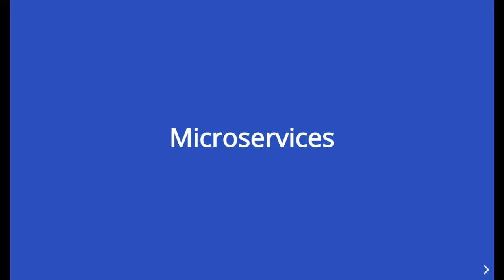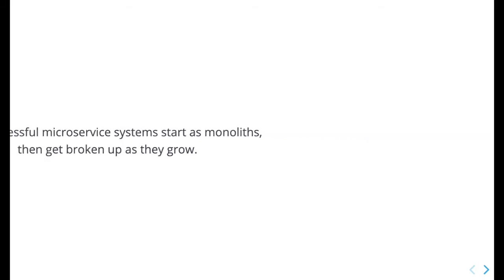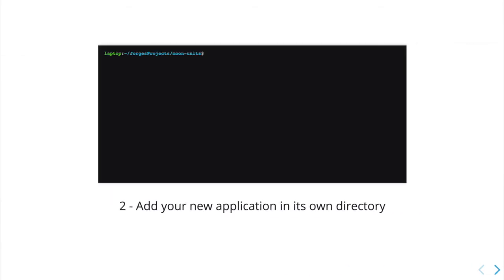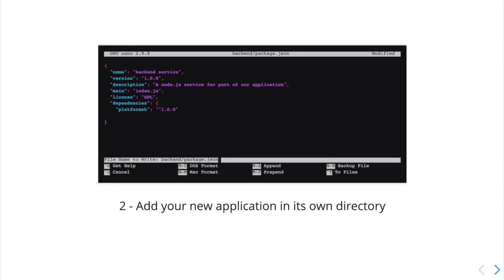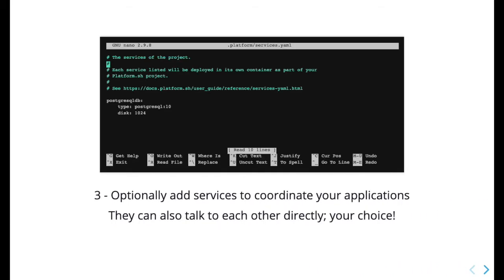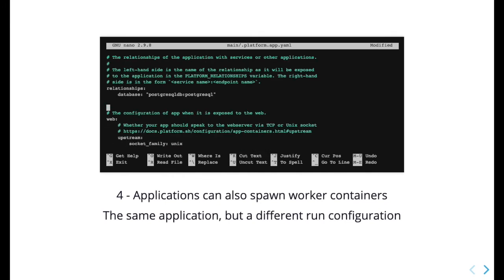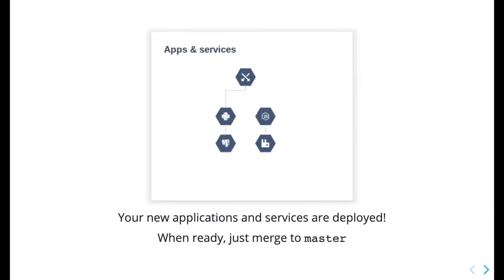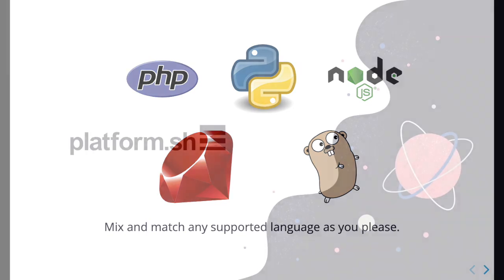Microservices on Platform.sh | Platform.sh Demo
Splitting an application into a collection of coupled services can help simplify your projects and clarify contributor responsibilities. After awhile, you may come to realize that your monolith codebase is getting too big to handle.

This a common problem software projects come up against, even the most successful microservice systems, breaking up as they grow.

If your app has become a giant, Platform.sh's configuration makes breaking it up into separate application containers very straightforward.

You can move your existing application to a subdirectory, including its .platform.app.yaml file.

You can then move a new application, such as your API backend to its own subdirectory, one that will contain its own .platform.app.yaml file inside of it.

Since your services will be shared between each application container, everything in the .platform hidden configuration subdirectory will remain in the project root. You can optionally add additional services to your services.yaml file to help coordinate how your applications talk to each other - such as adding RabbitMQ to allow them to communicate asynchronously.

In your new microservice's .platform.app.yaml file, you can also configure the application to spawn worker containers with their own run configuration.

Push the changes, and Platform.sh will orchestrate the newly configured cluster automatically.

In your management console you will be able to see that your Service Graph has been updated, now with two application containers.

When you're satisfied with your new infrastructure, merge to master and see the changes in production from that point on.

There is no requirement that application containers use the same runtime, so feel free to mix and match our supported languages to fit your needs.